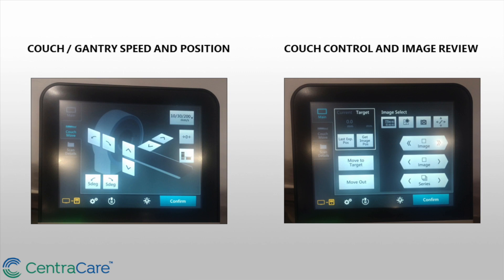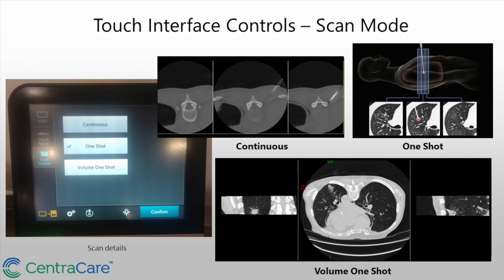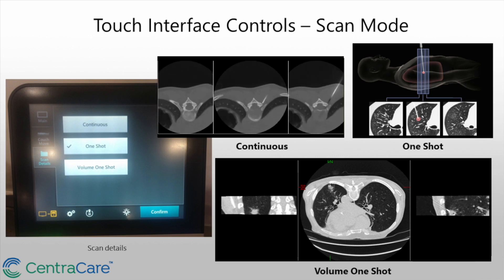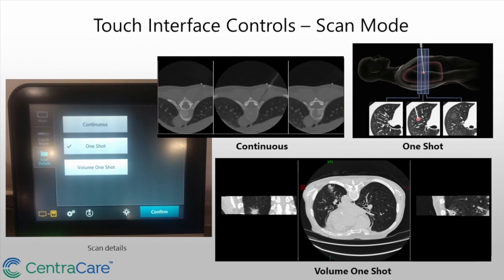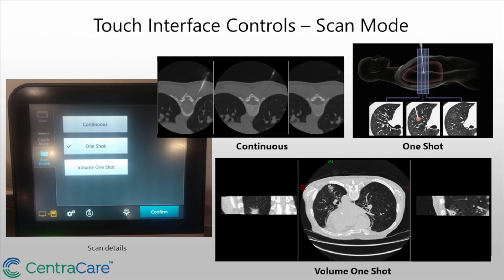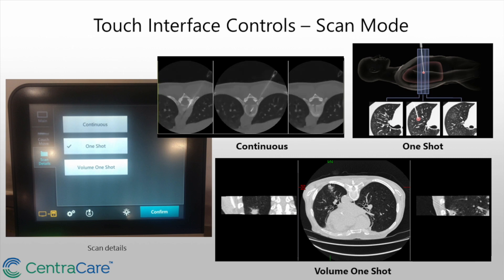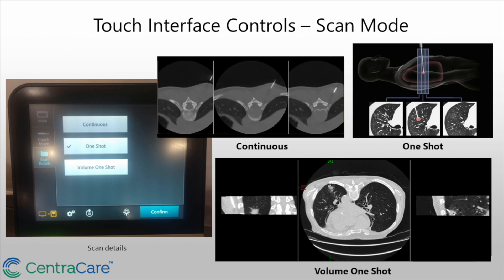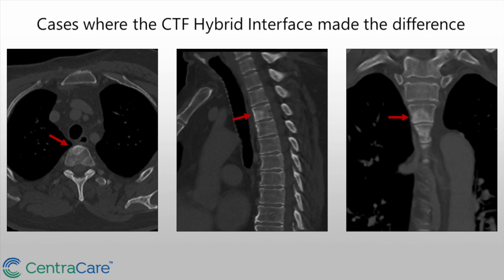Dr. Yusuf Karrar, MD - Simple, Streamlined CT Fluoroscopy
Watch Yusuf Karrar, M.D, Interventional Radiologist at Regional Diagnostic Radiology (RDR) and Centracare, present how CT Fluoroscopy is used in the clinical practice in interventional radiology. In this presentation Dr Karrar will demonstrate several patient cases where the CTF hybrid interface on the Canon Aquilion ONE made the difference for him. Find out more about CT fluoro on the ONE / PRISM Edition CT scanner